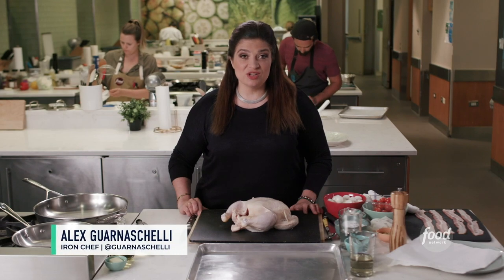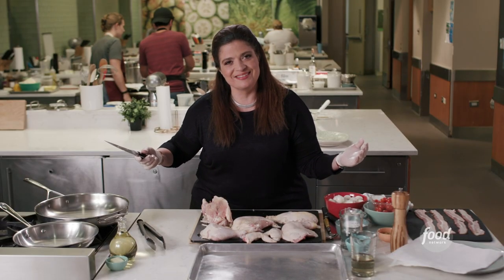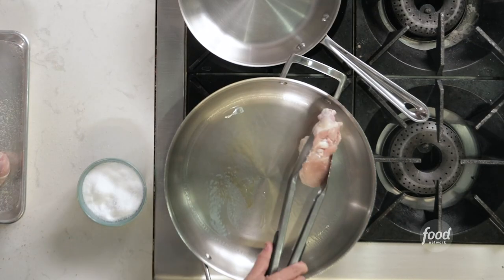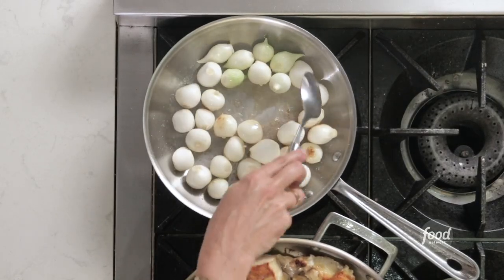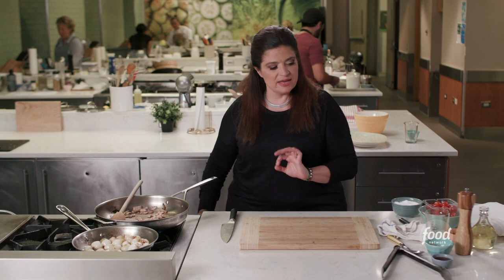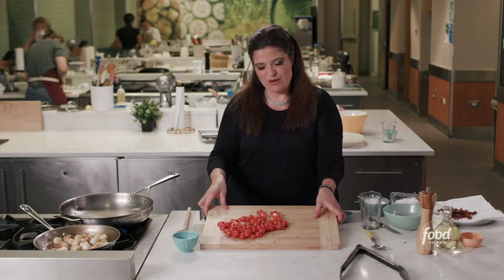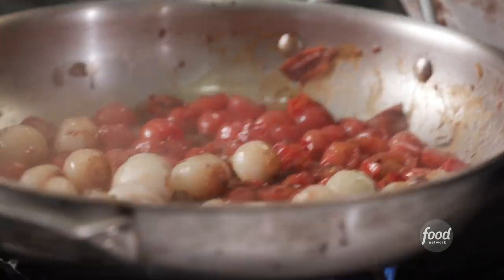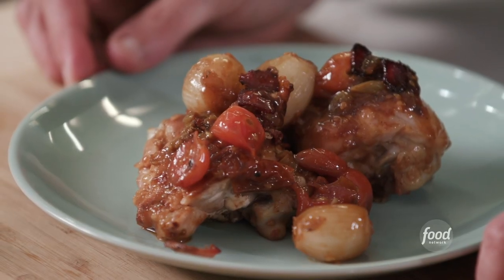Alex Guarnaschelli's Sweet-and-Sour Chicken | Food Network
Cook along with Alex as she shares how to make a perfectly roasted sweet and sour chicken with smoky bacon, tart golden raisins and more!

Sweet-and-Sour Chicken
RECIPE COURTESY OF ALEX GUARNASCHELLI
Level: Intermediate
Total: 1 hr 20 min
Active: 1 hr 10 min
Yield: 4 servings

Ingredients

2 tablespoons canola oil
1 (3 to 3 1/2-pound) chicken, cut into 10 pieces
Kosher salt and freshly ground white pepper
4 slices bacon, cut into 1/2-inch pieces
1 tablespoon unsalted butter
1 pound pearl onions, peeled
1/2 cup dry white wine
2 tablespoons golden raisins, coarsely chopped
2 tablespoons dark brown sugar
2 tablespoons red wine vinegar
1 pint cherry tomatoes, halved

Directions

Brown the chicken: Heat a large skillet over medium heat and add the canola oil. Arrange the chicken in a single layer on a baking sheet and season with salt and white pepper. Turn the pieces over and season again. When the oil begins to smoke lightly, use a pair of metal tongs to carefully add the pieces, skin side down, to the skillet. Do not overcrowd the pan. Resist the temptation to move or turn the pieces, until they have browned on the first side, 5 to 8 minutes. Turn the chicken over and brown on the second side, 5 to 8 minutes. Transfer the chicken to a baking sheet and bake in the oven until cooked through, 15 to 18 minutes.

Cook the bacon: Add the bacon to the skillet you used to cook the chicken and cook until browned and crispy, 12 to 15 minutes. Transfer the bacon to a kitchen towel. Reserve the skillet.

While the chicken is cooking, make the sweet-and-sour sauce: In a medium saucepan, melt the butter over medium heat and add the onions and a pinch of salt. Cook, stirring from time to time with a wooden spoon, until they brown and become tender, 5 to 8 minutes. Add the white wine, 1/2 to 1 1/2 cups of water, the raisins, brown sugar, and red wine vinegar. Simmer, adding up to 1 more cup water if necessary, until the liquid reduces and the onions are cooked through, 12 to 15 minutes. Season with salt and white pepper.

Finish the dish: In the skillet you used to cook the bacon, pour off any excess grease and add the tomatoes. Simmer over medium heat until almost all the liquid is gone, 5 to 8 minutes. Pour the sweet-and-sour sauce into the skillet and then add the pieces of chicken and the juices. Bring to a simmer over medium heat and toss to coat the chicken with sauce. Taste for seasoning. Arrange the chicken in a single layer on a serving platter. Top with the bacon. Serve immediately.